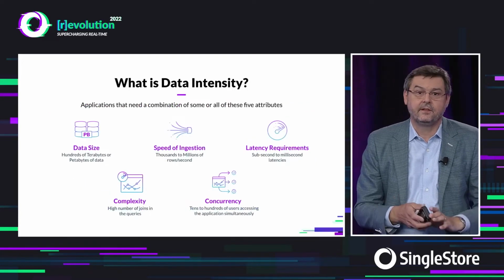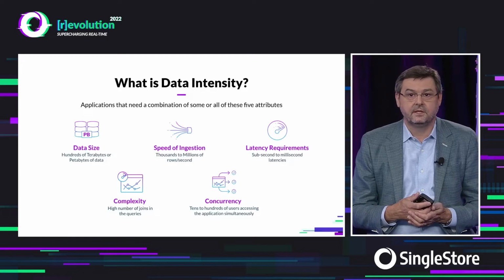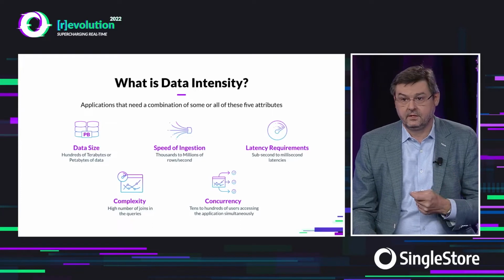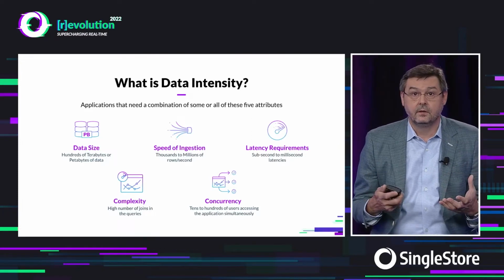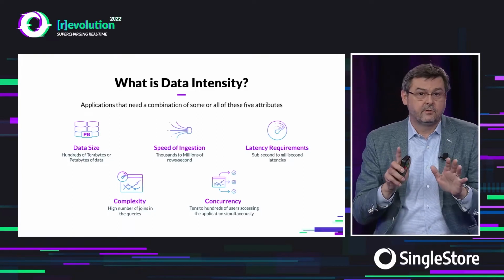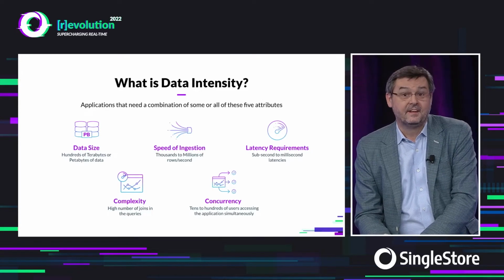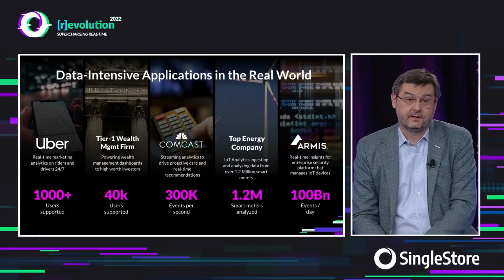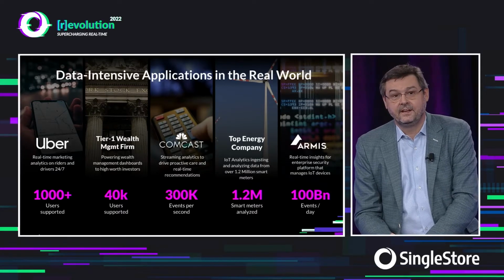[r]evolution 2022: ITDM & Business Leader Breakout Session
What makes an application data intensive? How do business drive real-time capabilities not just for analytics, but applications? The [r]evolution 2022 ITDM and business leader breakout session dives into these tough, but important, questions — and we brought a few guests along to help answer them. You'll hear from leaders at IBM, Siemens, Digital Asset Research and more.

00:00 — What Makes an Application Data Intensive?; Oliver Schabenberger, CIO

6:12 — IBM Data Fabric with SingleStore; Chris Zobler, Vice President of Sales, Data and AI, Americas at IBM

16:04 — IOT & Cybersecurity Customer Panel With Arcules & Nucleus Security; Scott Kuffer, COO and founder, Nucleus; Benjamin Rowe, Cloud and Security Architect, Arcules

27:20 — Industry Perspective: A Fireside Chat With John Foley, Founder and Editor of the Cloud Database Report

36:20 — Customer Panel: Powering Modern Data-Intensive Applications With Siemens and Impact; John Foley, Founder and Editor, Cloud Database Report; Christoph Malassa, Siemens; Mauricio Aristazabal, Impact.com

48:13 — Customer Panel: The Fintech Revolution With Bitwyre and Digital Asset Research; Dendi Suhubdy, CEO, Bitwyre; Michael Zimberg, CTO, Digital Asset Research

58:38 — Track Closing

🟣 More Resources
✖️ How to Data Intensive Are Your Applications? Take the free, 3-minute assessment